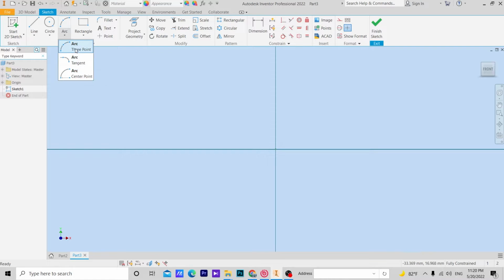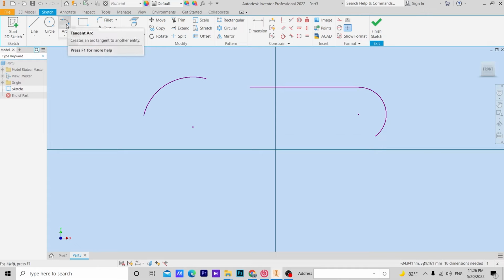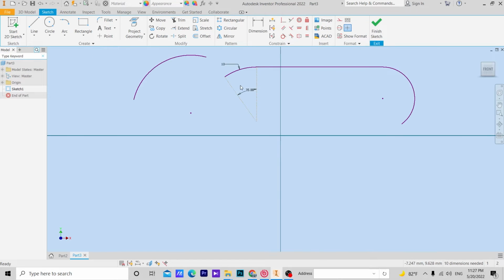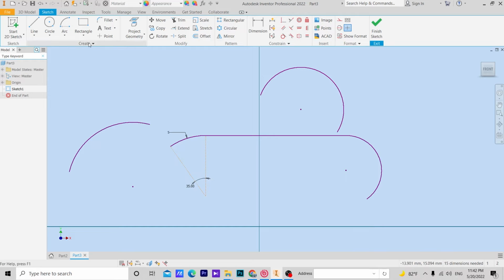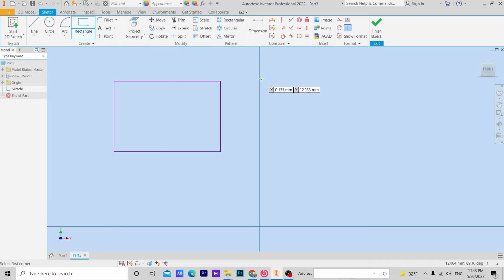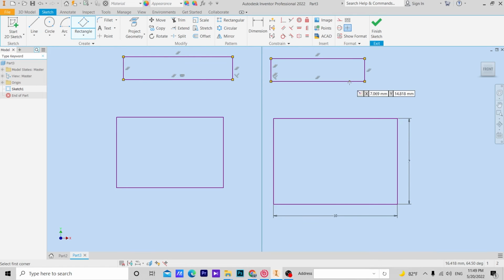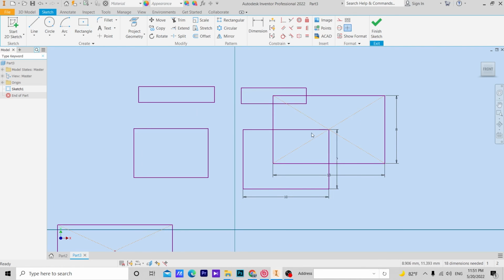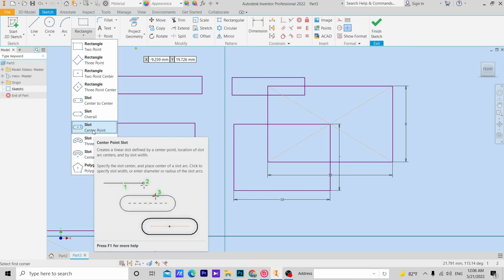#4-Inventor tutorial for Begginers- creat arcs and rectangle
2d sketch-Line
how to creat arcs and rectangle

u can follow me in @inventormechanism